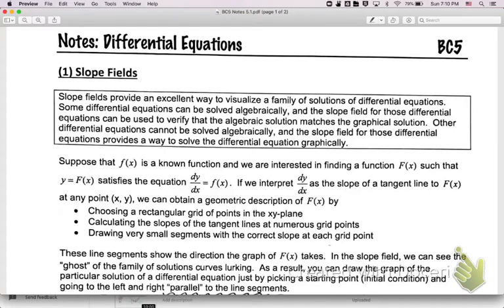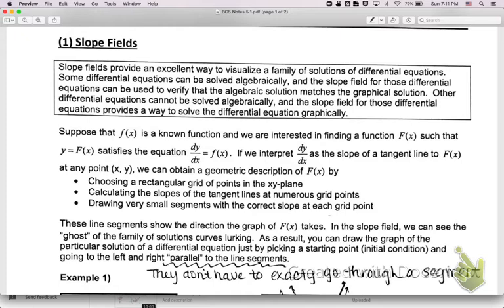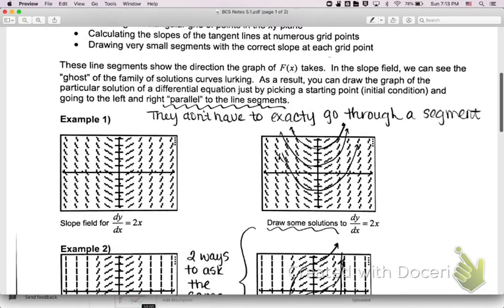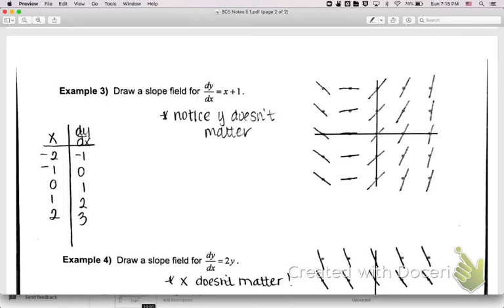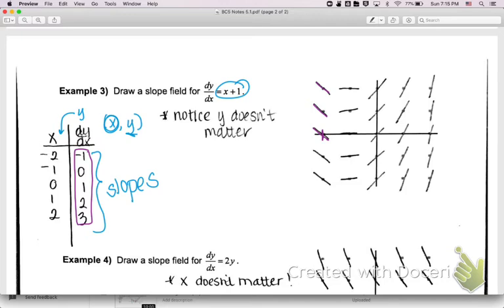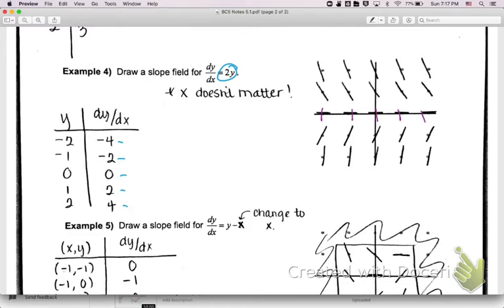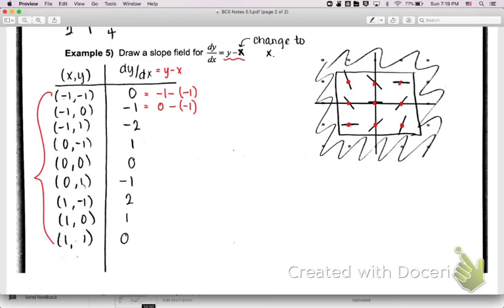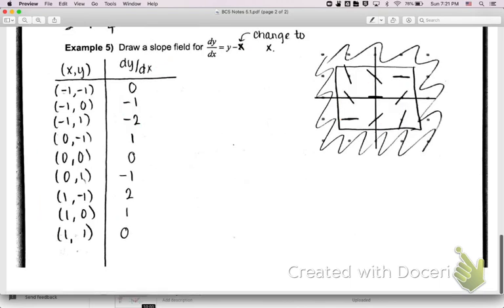5.1 Review of Slope Fields (BC)